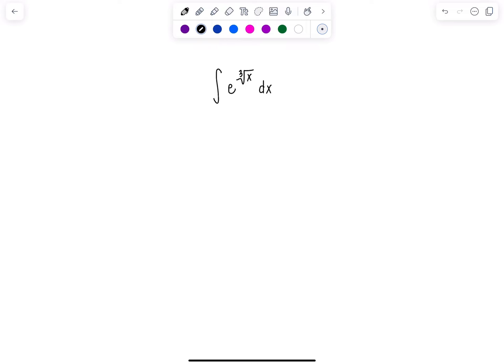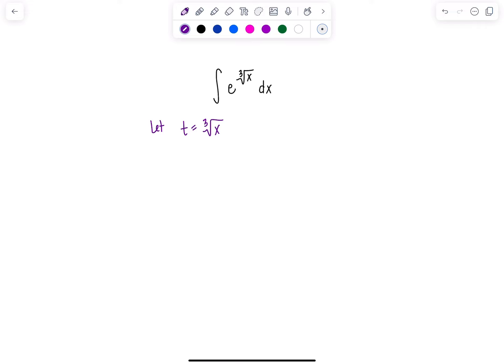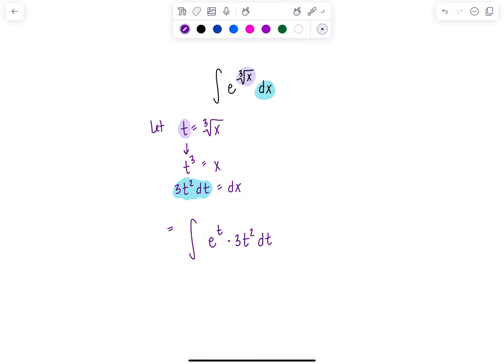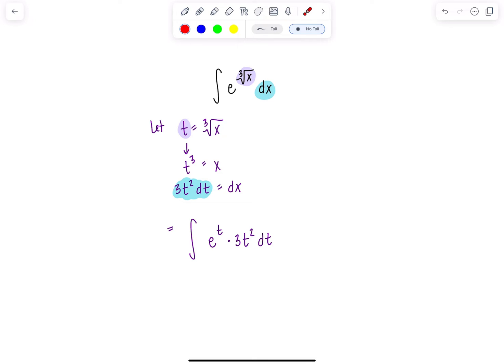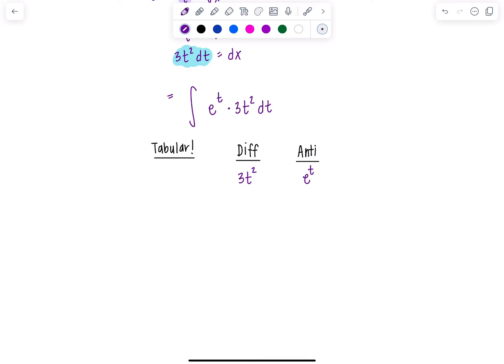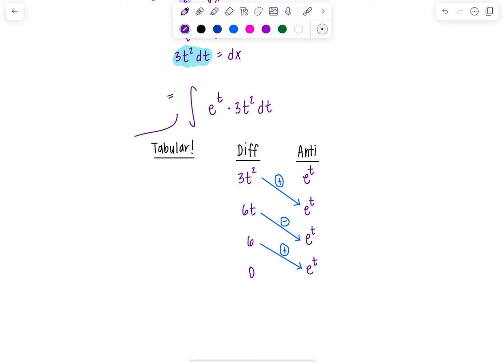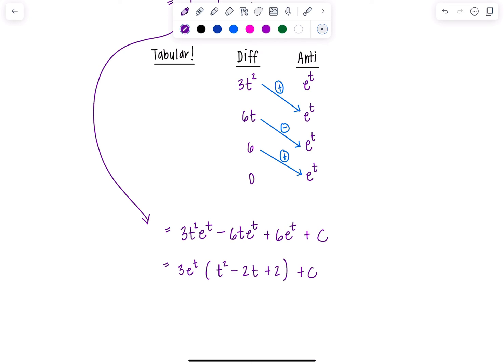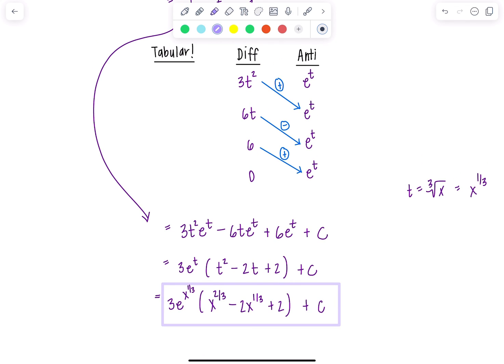Integral of the Day: 8.27.23 | U-Sub AND Tabular?! | Calculus 2 | Math with Professor V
Happy Sunday! Here's a fun little integral of the day for you all to try and enjoy. Any plans for the rest of your day? I have a ballet class followed by a pas de deux workshop, then an afternoon of grading! (yes, the semester has barely started but the grading is already in full swing!)

xoxo,
Professor V

I'm also an Amazon influencer, so feel free to support and shop: